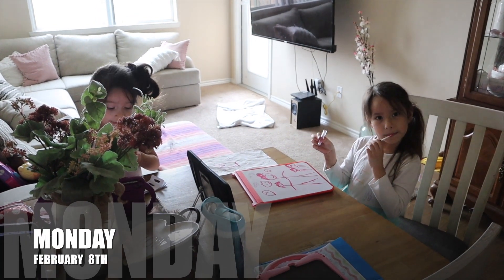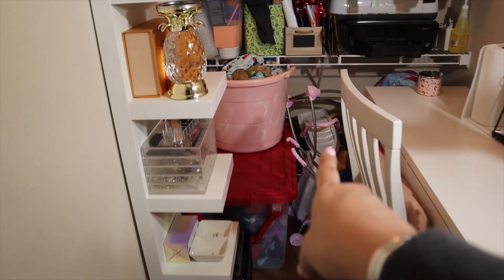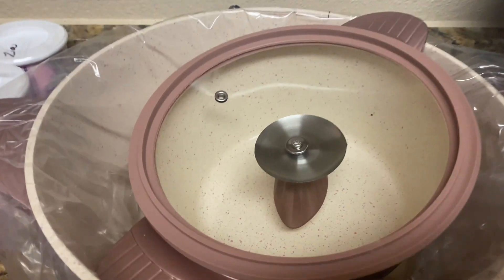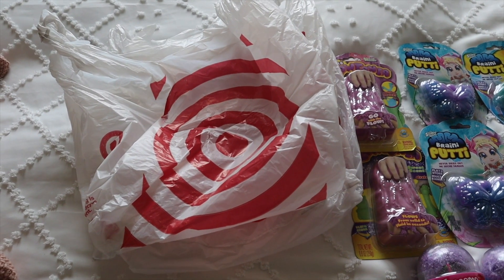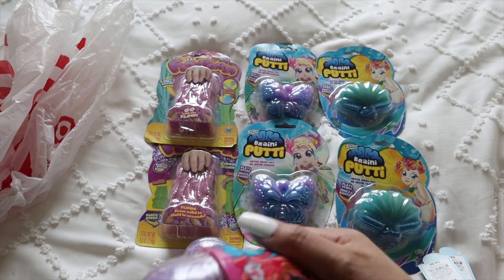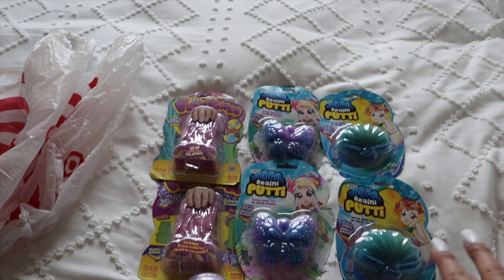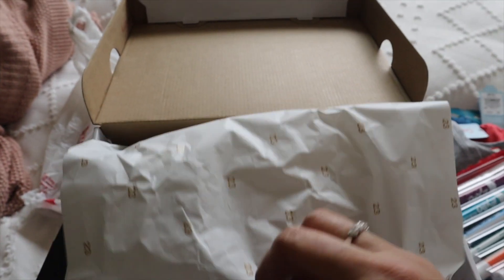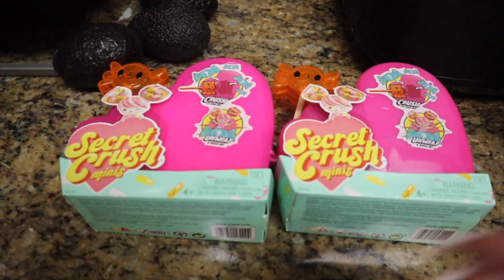A FEW DAYS MASHED TOGETHER | VLOG DITL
Hello Friends 💕Thianks for watching!

Hope you guys enjoyed this random footage 💋